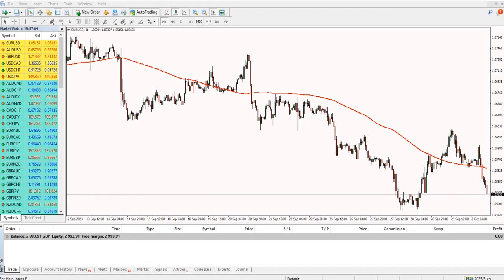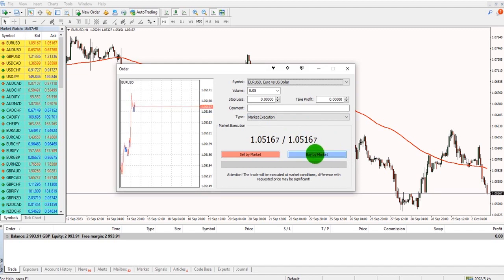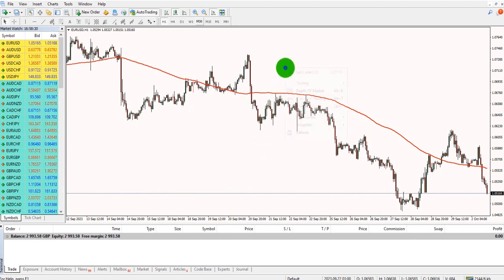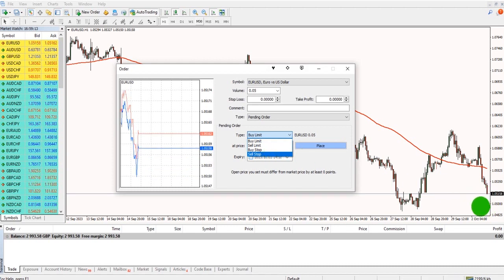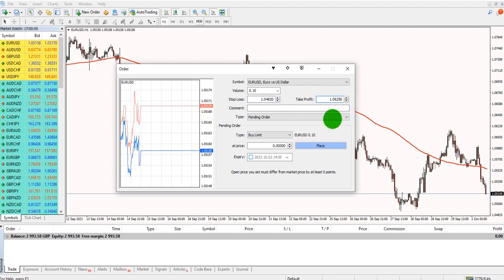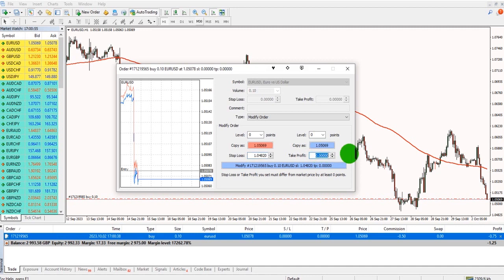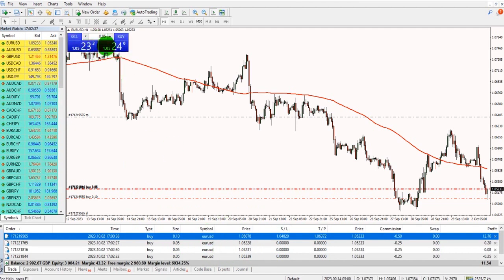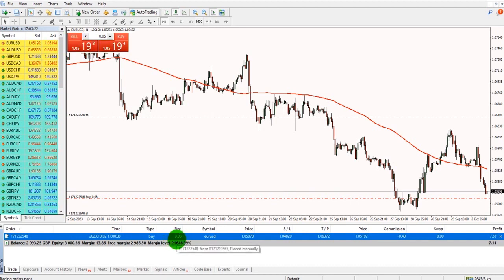MetaTrader 4 (MT4) Basics Course - Part 3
Learn how to open and close trades on MetaTrader in this instalment of my free MetaTrader basics course.

This episode includes:

One-click trading
Pending orders
Order types
Adjusting stop losses and take profits

Episode Outline:
0:00 Opening trades
1:17 Closing trades
1:26 Placing pending orders
3:05 Cancelling orders
3:11 Editing stop loss and take profits
3:51 One-click trading

My favourite trading books...

Actual Forex Trading is run by Samuel Morton. The channel covers all things Forex, including trading basics, live trading, trading advice, and tips for overcoming trading emotions. Learn more about Actual Forex Trading and Samuel Morton, and gain access to more FREE content